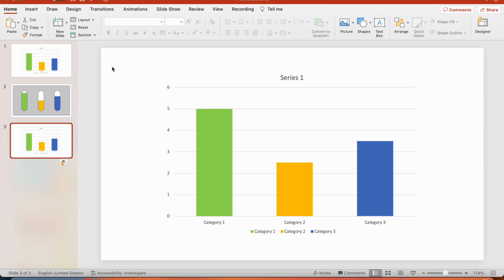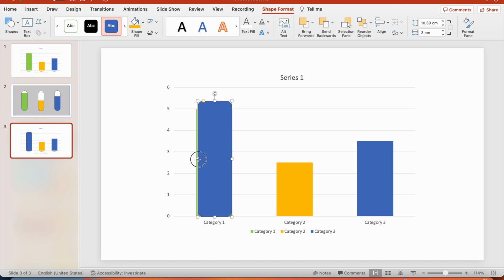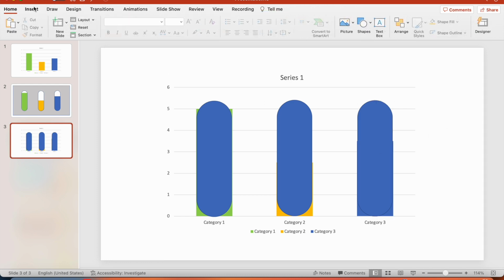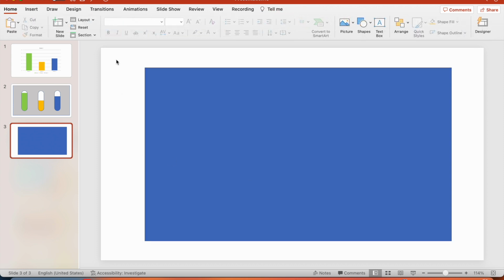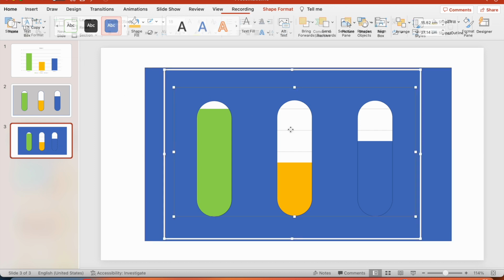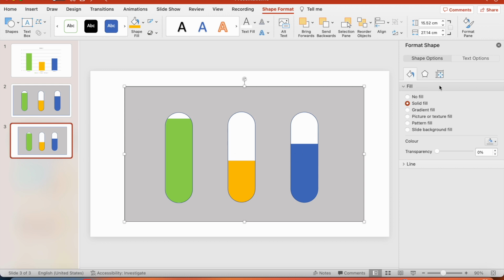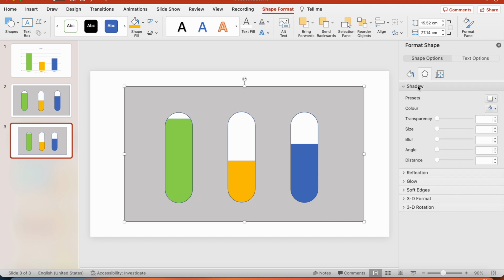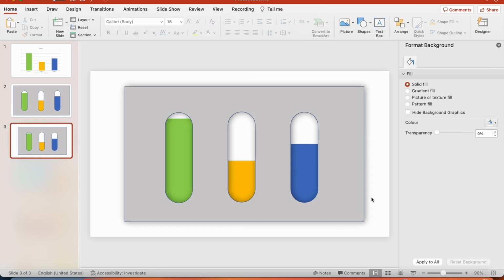Creating Stunning Graphs with Masking Effects in PowerPoint Presentations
In this video tutorial, you will learn how to create stunning graphs with masking effects in your PowerPoint presentations. Masking effects can give your graphs a unique and visually appealing look, making them stand out and capturing your audience's attention.

You will start by learning how to create a basic graph in PowerPoint and how to format it to your liking. Then, you will dive into the masking effects, which involve overlaying different shapes and colors on top of the graph. This technique allows you to create dynamic and visually interesting designs that make your data more engaging and memorable.

You will also learn how to use different animation effects to enhance the masking effect and make your graphs come to life. The result is a professional and polished presentation that effectively communicates your data and ideas.

Whether you are creating a business report, a school project, or a conference presentation, this tutorial will give you the tools and skills to create stunning graphs that leave a lasting impression on your audience. With these techniques, you can take your PowerPoint presentations to the next level and make them stand out from the rest.